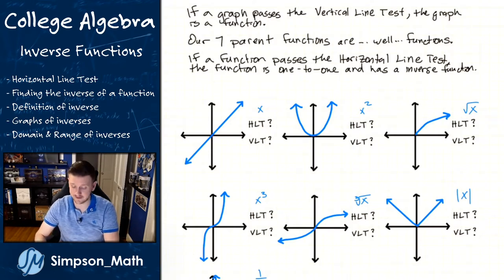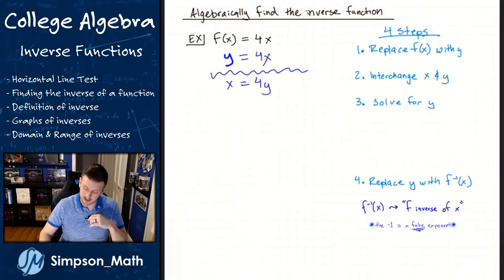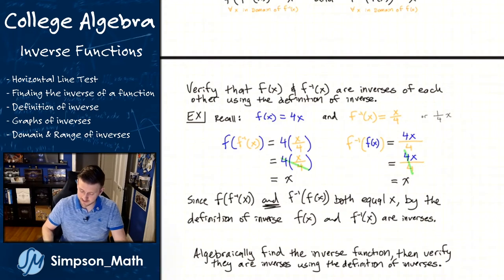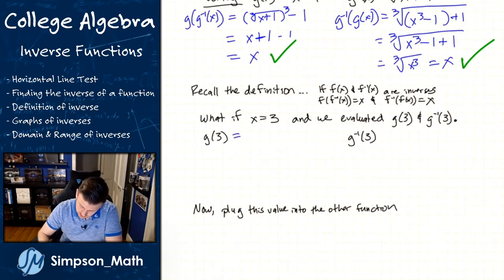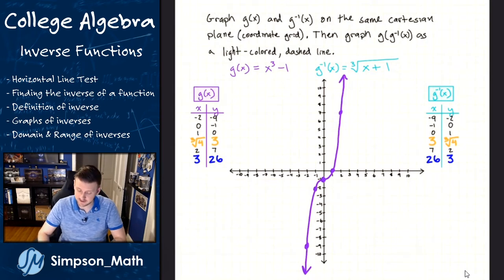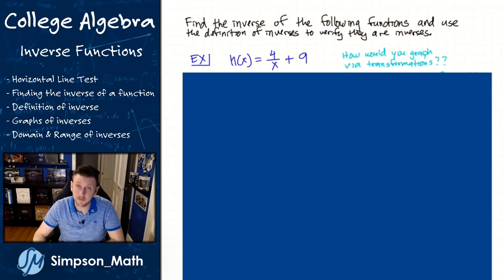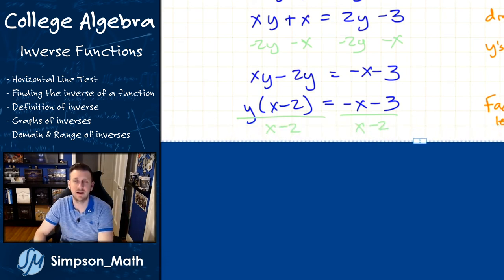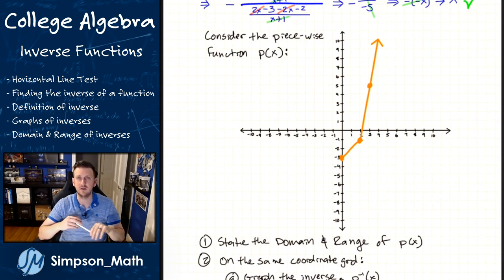Inverse Functions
A College Algebra lecture about inverse functions